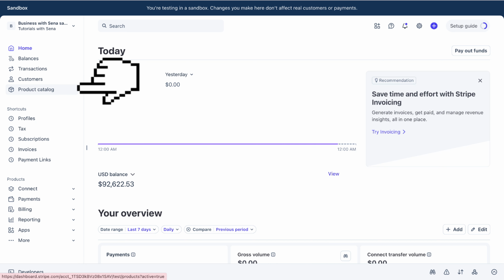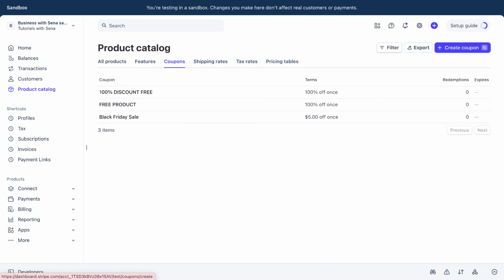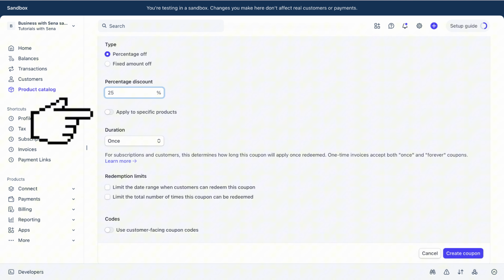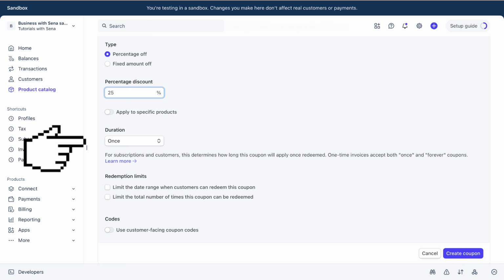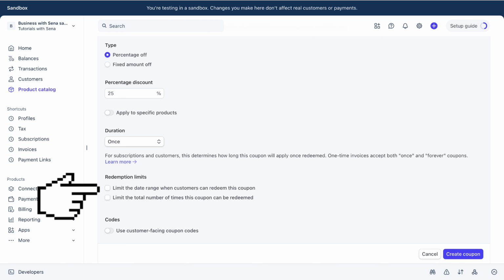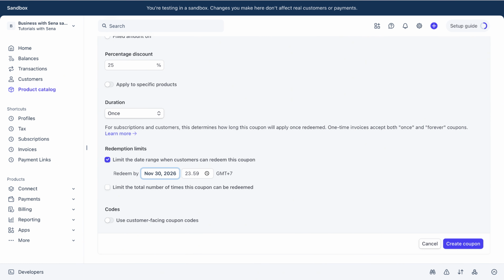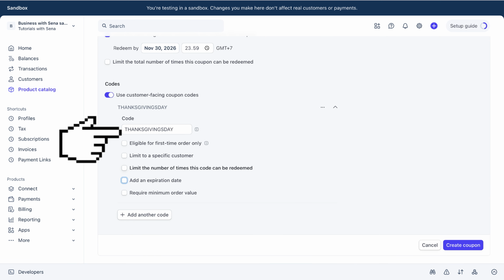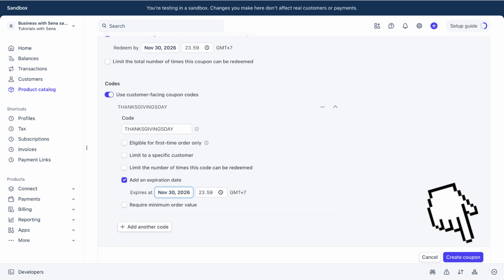How to Create a Limited-Time Discount on Stripe | Set Up Limited Promo! - 2026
Need to create a limited-time discount on Stripe for a flash sale or seasonal promotion? In this quick tutorial, I'll show you how to set up a promo that expires for 2026.

how to create limited time discount stripe, stripe coupon expiration date 2026, set promo code validity stripe, stripe flash sale coupon, stripe redeem by date, stripe coupon duration once repeating, stripe max redemptions limit, stripe promotion code expire date, create time limited coupon stripe, stripe coupon valid until date, stripe limited time offer, stripe seasonal promotion code, stripe discount code expiry, tutorials with sena